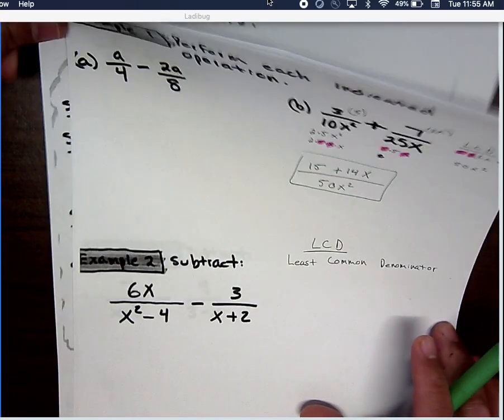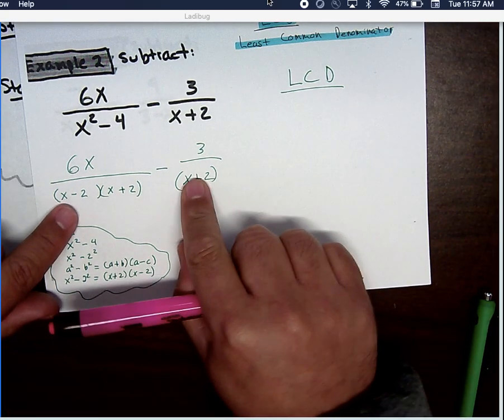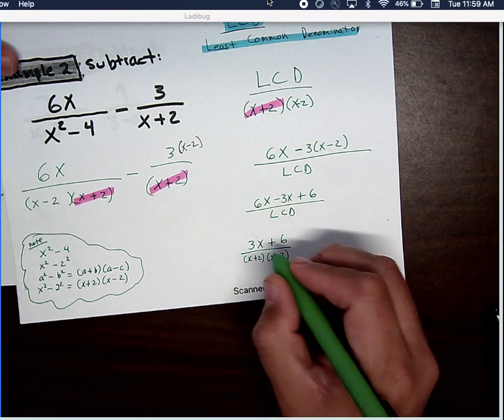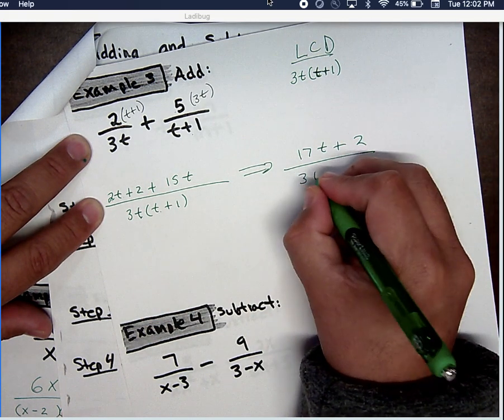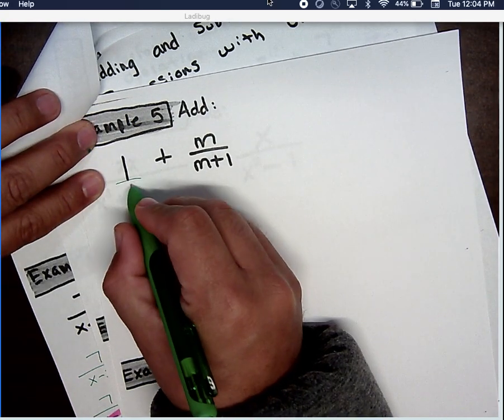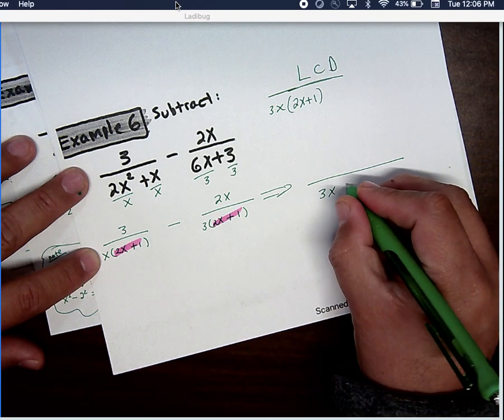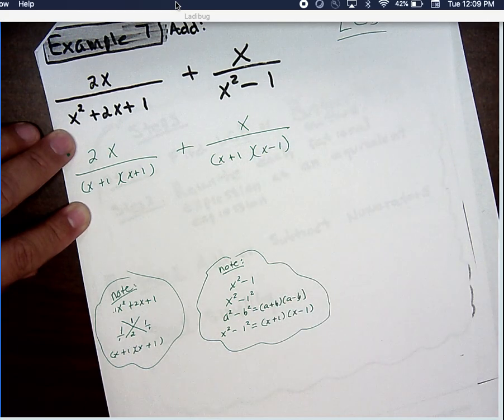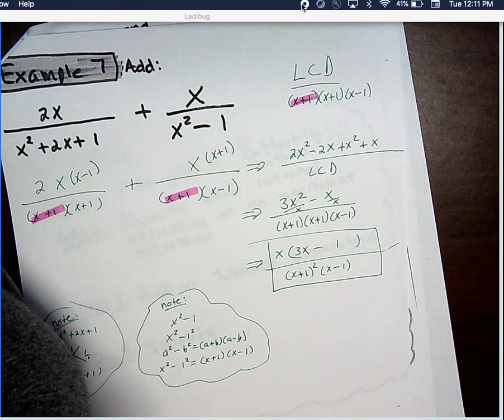MCP LCD Video Notes Section 7.4–Adding and Subtracting Rational Expressions with Unlike Denominators